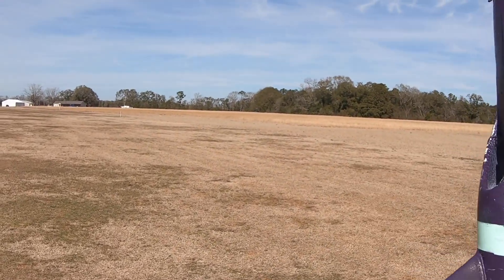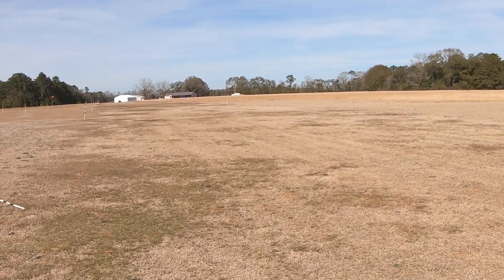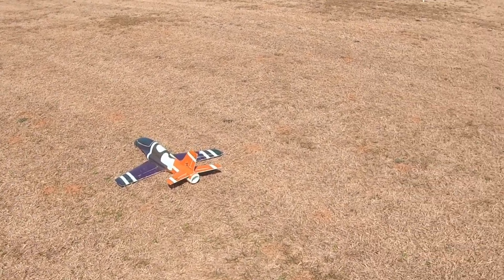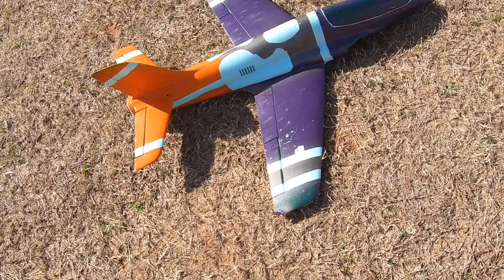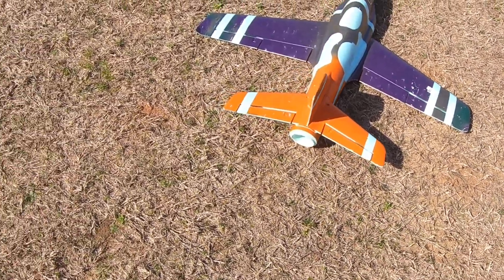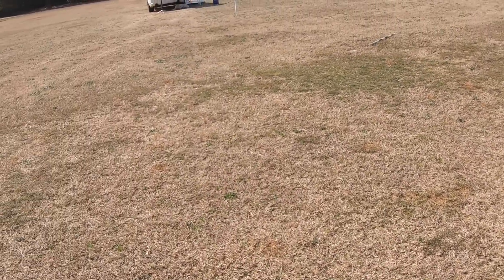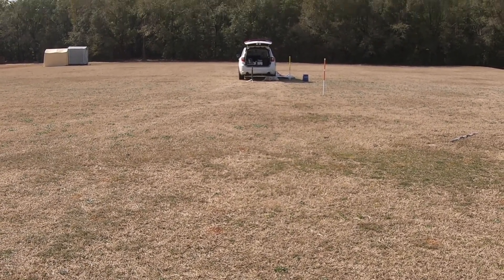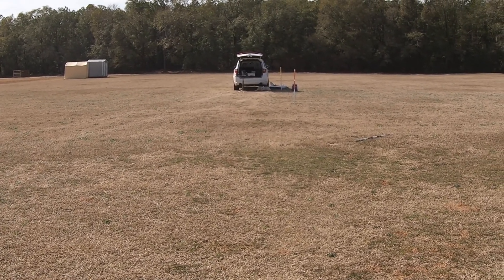Arrows Marlin Winter Take That